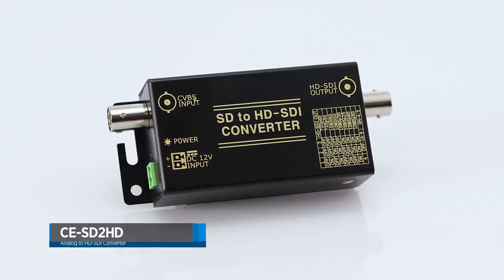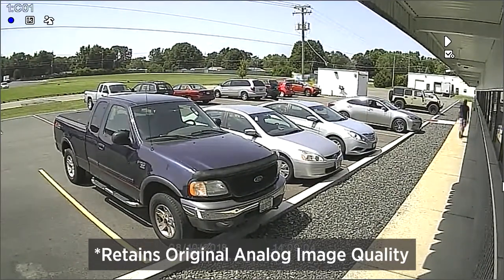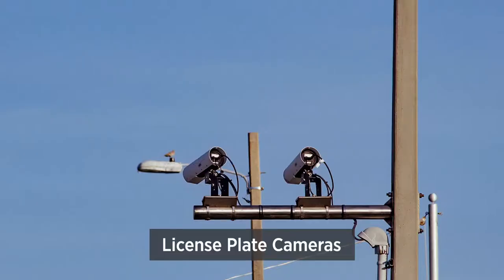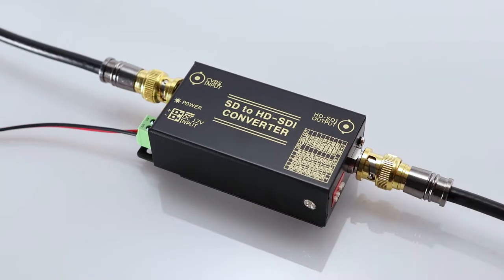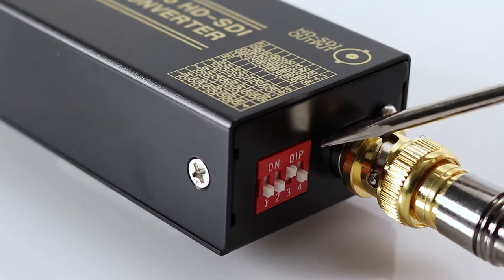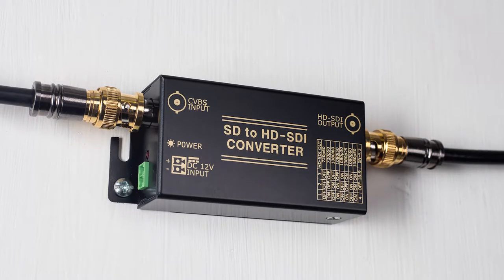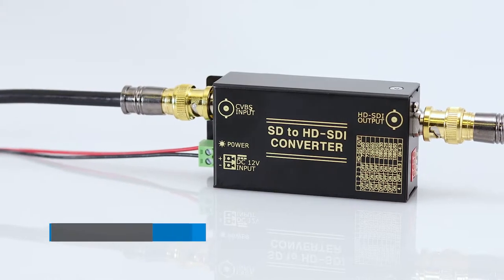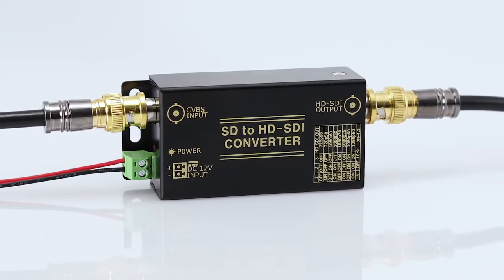CE-SD2HD: Analog to HD-SDI Converter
The CE-SD2HD is a video converter that converts an Analog camera signal into an upscaled HD-SDI digital signal. This device is ideal for installations that feature a hard to replace existing analog camera.

Simply connect the analog signal from the camera into the SD2HD, then run the converted digital output back to your HD-SDI equipped DVR or device.

The SD2HD features adjustable resolution, aspect ratio, and frame rate options that allow for additional installation flexibility.

This device comes in a mountable rugged aluminum housing and powers via a 12 Volt DC power supply. (power supply sold separately)